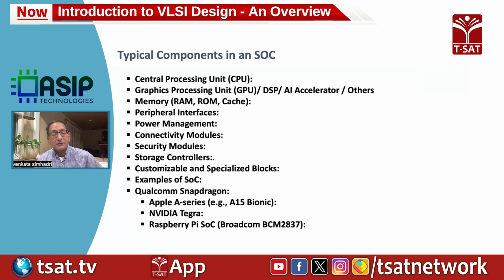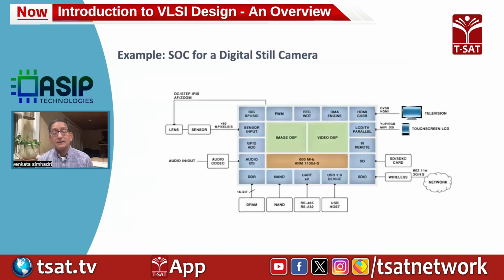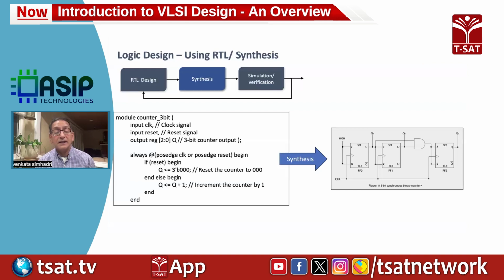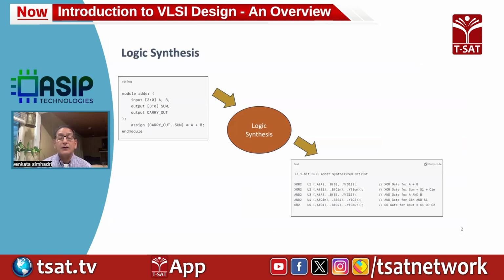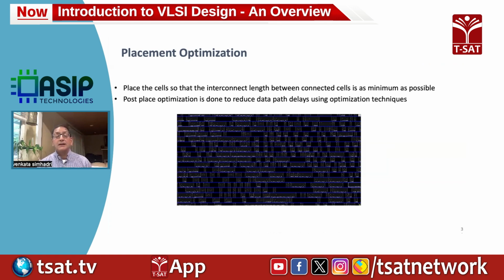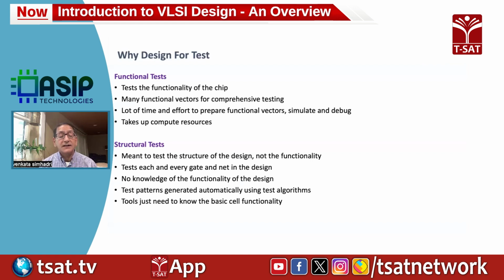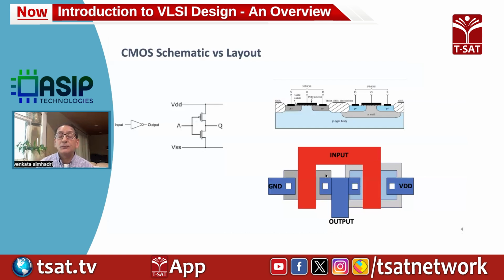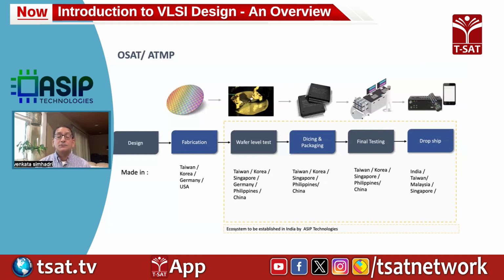Introduction to VLSI Design - An Overview | Venkata Simhadri, CEO ASIP, Chairman of IESA | T-SAT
VLSI (Very Large Scale Integration) is the process of integrating millions or billions of transistors onto a single chip, enabling the development of compact, high-performance devices like microprocessors, memory chips, and ASICs. It has applications in consumer electronics, telecommunications, automotive systems, and healthcare.

Front-End Design: Includes specification, RTL design (using HDLs like Verilog), functional verification, and synthesis.
Back-End Design: Involves floorplanning, placement and routing, timing analysis, physical verification, and chip fabrication.
Types of VLSI Design
Digital VLSI: For binary data processing (e.g., processors, memory).
Analog VLSI: For continuous signal processing (e.g., amplifiers).
Mixed-Signal VLSI: Combines digital and analog components (e.g., ADCs, DACs).

Challenges
Power consumption and heat dissipation.
Increasing design complexity and manufacturing variability.
Shorter time-to-market requirements.
Tools
VLSI design relies on EDA tools like Cadence, Synopsys, Mentor Graphics, and SPICE for simulation, synthesis, and layout.

Conclusion
VLSI design is the backbone of modern electronics, enabling smaller, faster, and more efficient devices. It continues to drive innovation in technology and is essential for the semiconductor industry.

T-SAT Network Digital Classes are Now Available on Following Platforms:

👉Install T-SAT App:
1. For Android Users: Play Store
2. For Apple Users: AppStore